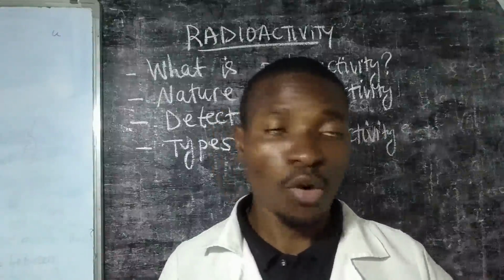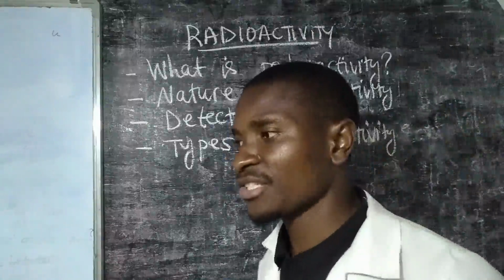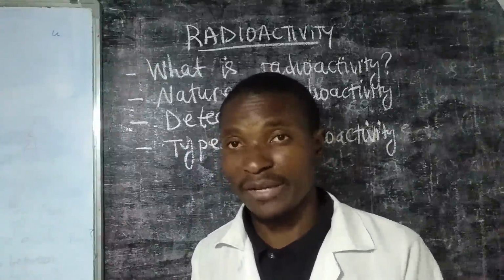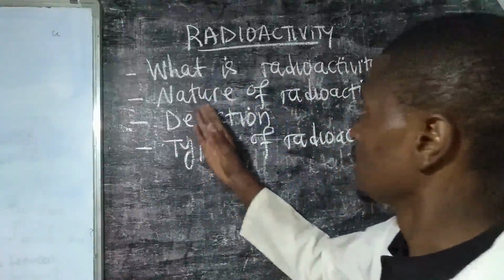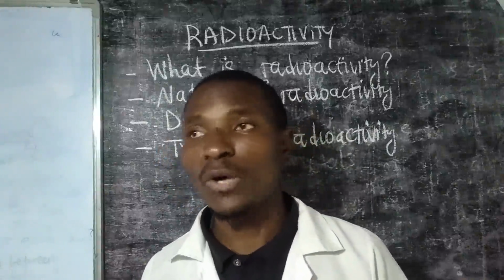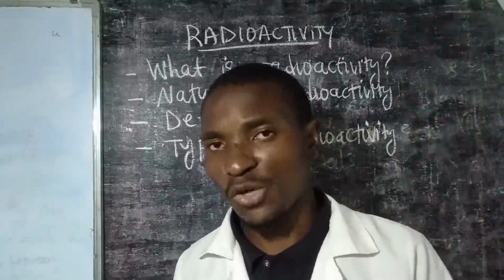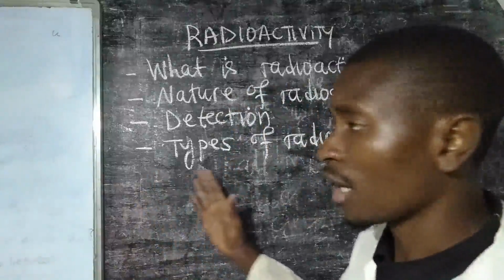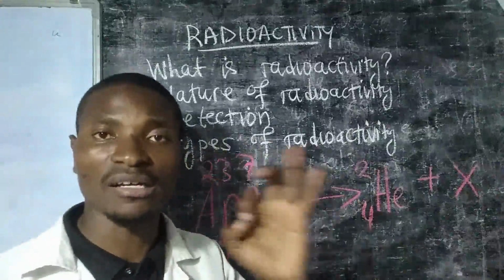INTRODUCTION TO RADIOACTIVITY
This is an introduction to radioactivity.